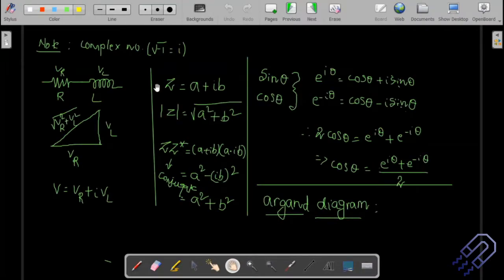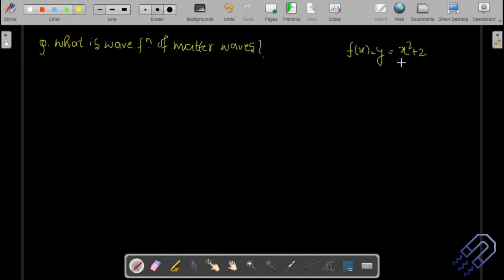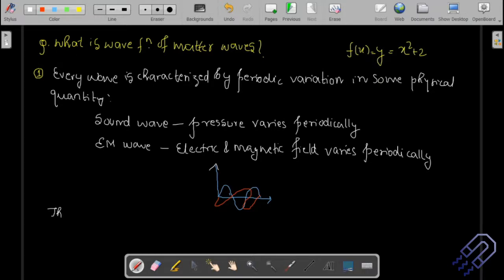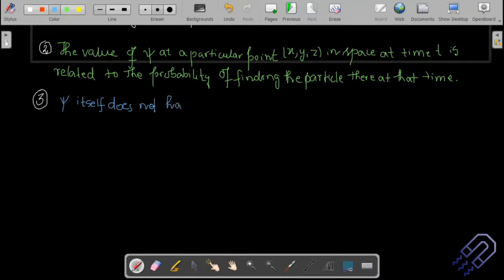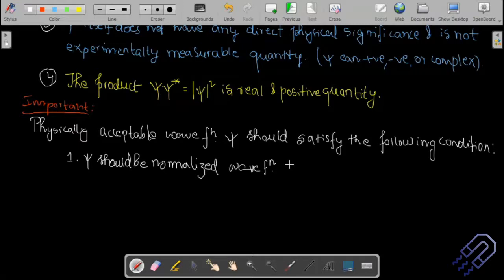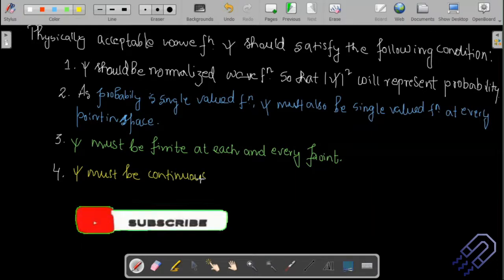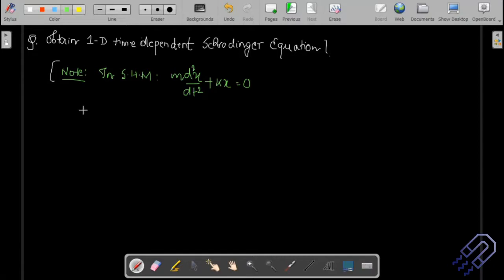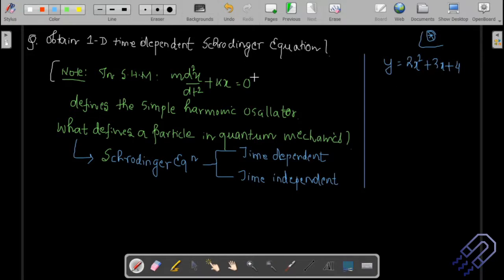Applied Physics | Lecture 17 | Wave function